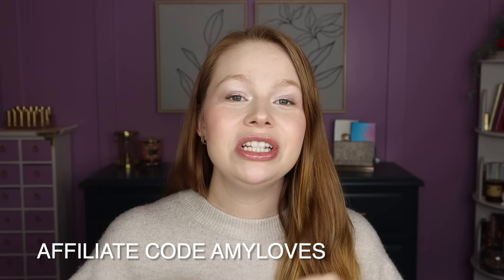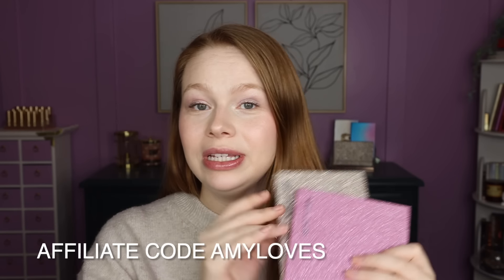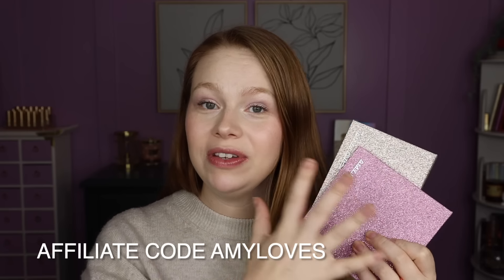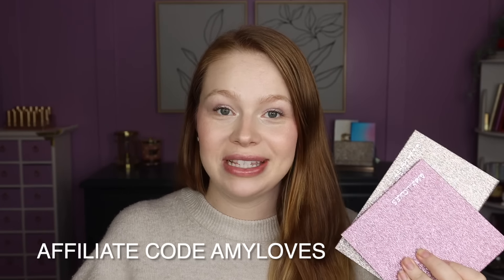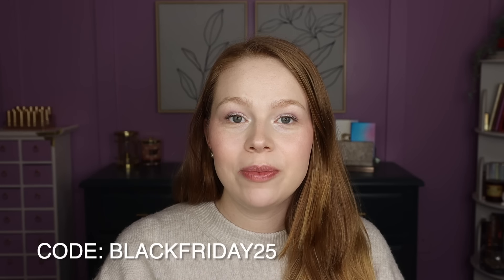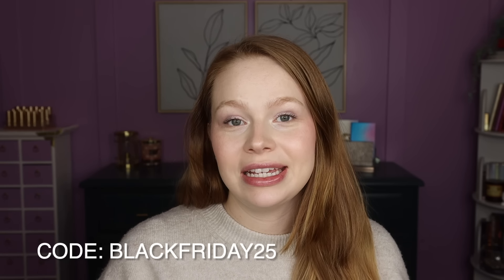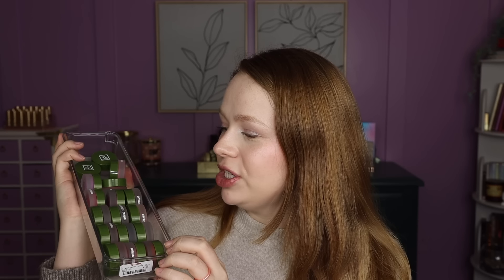The Indie Makeup Lovers Black Friday Sale Guide 2024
Hello makeup lovers! Today we’re chatting about all the indie makeup Black Fridays sales and what I recommend picking up!

The perfect cool toned eyeshadow palette and pink lovers blush palette✨
P R O D U C T S**

I'm twenty-seven.

A F F I L I A T E   C O D E  : AMYLOVES
Adept Cosmetics
Ace Beaute
Bella Beaute Bar
Blend Bunny
Clionadh Cosmetics
Cosmic Brushes
Ensley Reign
Fantasy Cosmetica
Glaminatrix Cosmetics
GlamLite
Natasha Denona
Oden’s Eye
Terra Moons